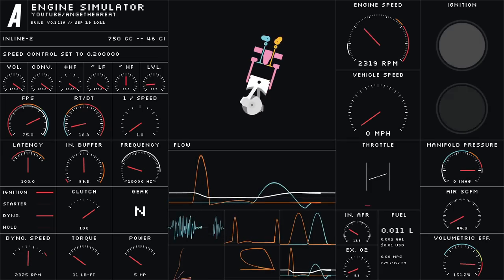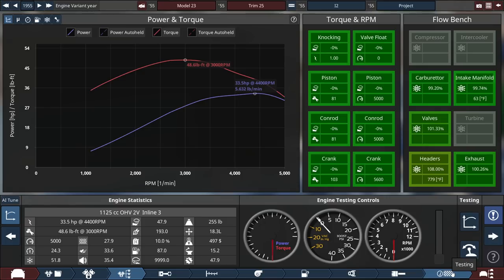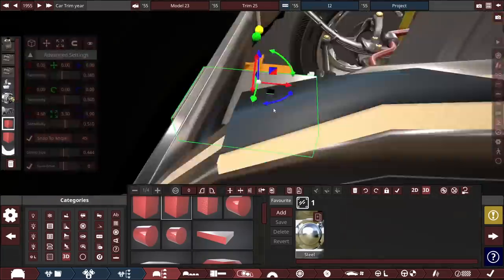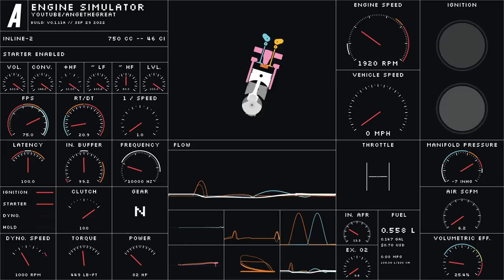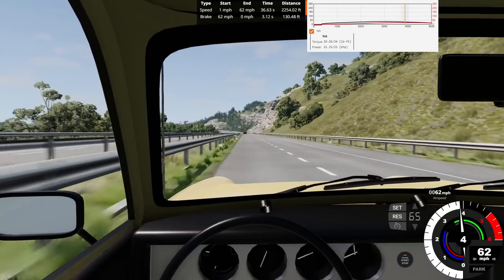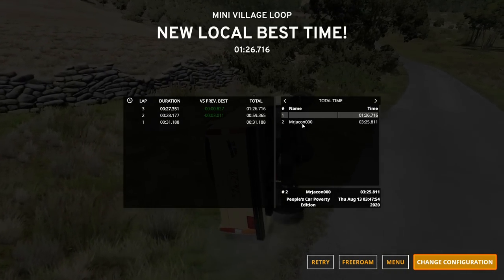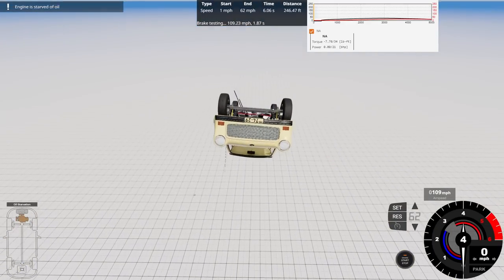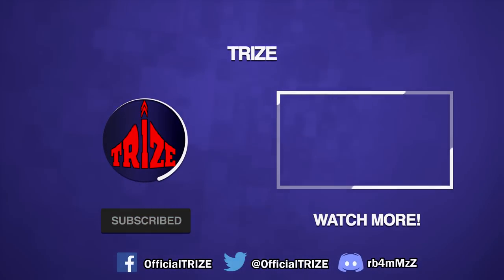I Made an Inline-Twin Engine into a Car! | Automation Game, ATG Engine Sim, & BeamNG.drive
It's been a couple of months since my last video of using AngeTheGreat's Engine Simulator program. Because of this, I decided to code an inline 2 engine in ATG's Engine Sim, and use that on a car made in Automation to BeamNG.drive. That car in particular is a wannabe Trabant 601 called the Truhbol 750 SL. It uses a custom 750cc 180° inline twin engine that produces 21 HP in BeamNG.
Timestamps:

AUTOMATION
0:00 Intro
0:19 Car Chassis
0:47 Engine Build Overview
2:53 Brief Engine Test (Old Sound)
3:07 Vehicle Build
5:20 Car Design Time-lapse
7:30 Final Overview
ENGINE SIM
7:58 Engine Sim Overview
8:34 Running The Engine
BEAMNG.DRIVE
9:28 Changes in Engine Performance
9:59 Basic Performance Tests & Crash
12:36 First Time Trial Overview
13:00 Time Trial Run #1 (Mini Village Loop)
14:24 Time Trial Run #2 (Through The Center)
16:22 Brutal Slope 2.0
19:22 Conclusion

PC Specs:

CPU: AMD Ryzen 7 5800X (8C/16T @ 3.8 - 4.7 GHz)
GPU: GIGABYTE RTX 3060 Ti GAMING OC 8G
SSD: ADATA Ultimate SU800 1TB
HDD: Toshiba X300 4TB 7200 RPM
RAM: G.Skill Ripjaws V (32 GB @ 3200 MHz DDR4)

OTHER:
Social Media Animations & End Screen Graphics by CreatorSet